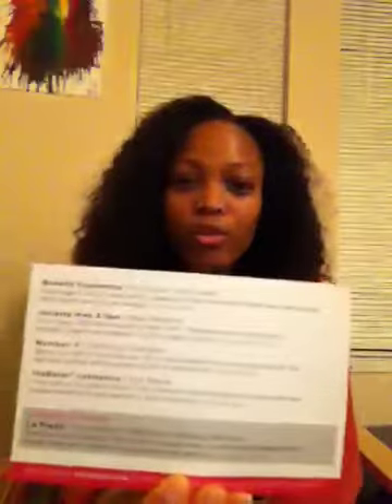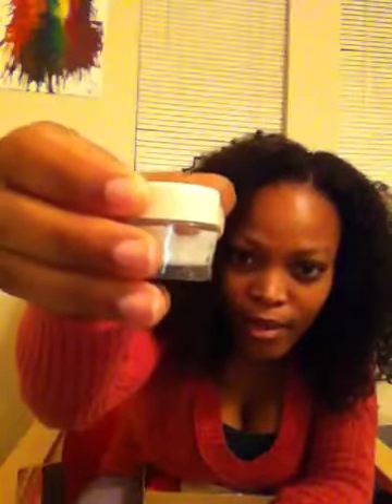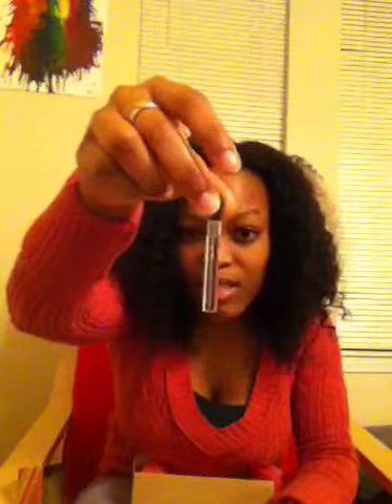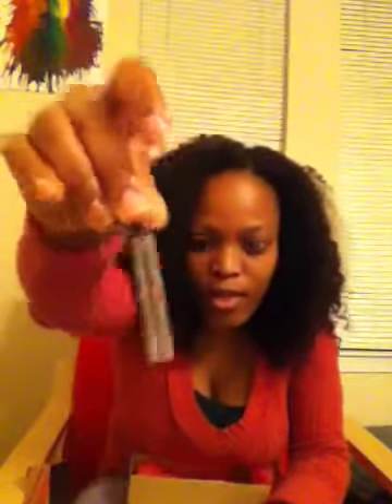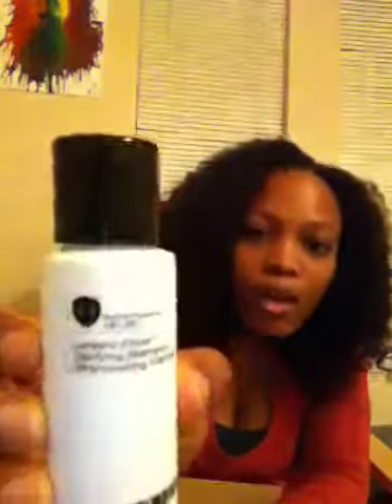December 2012 Birch Box